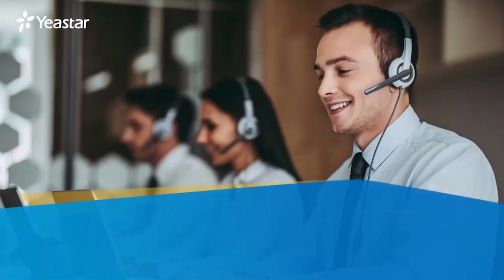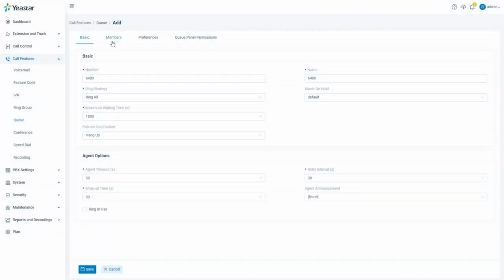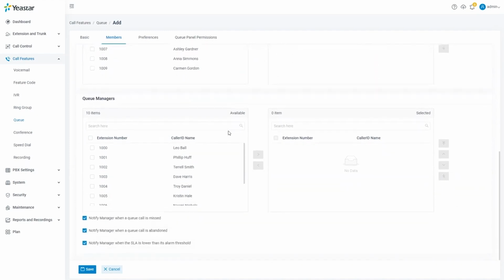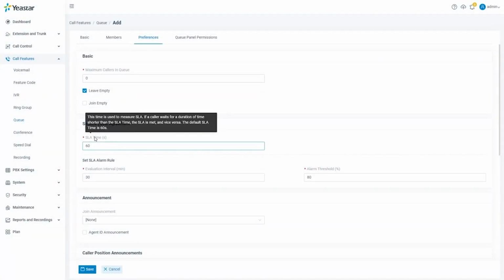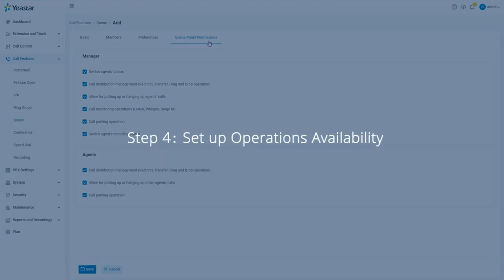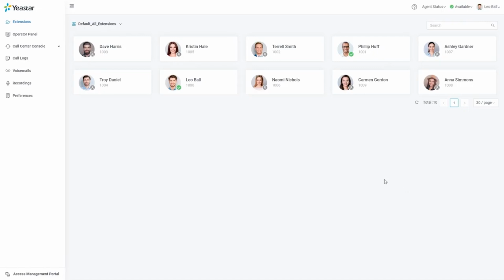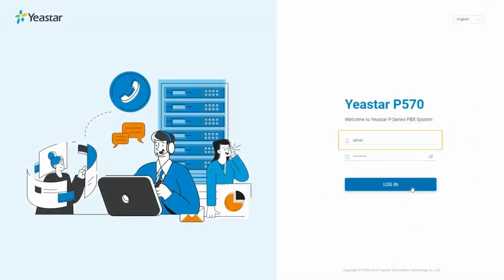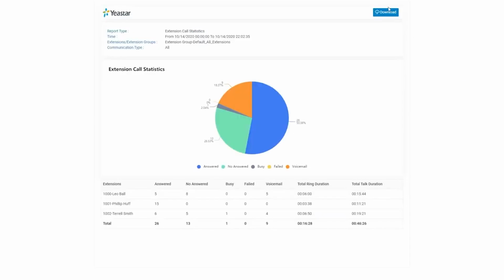G-Force | Call Centre Set Up